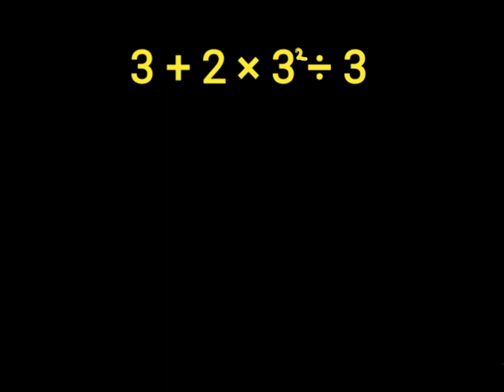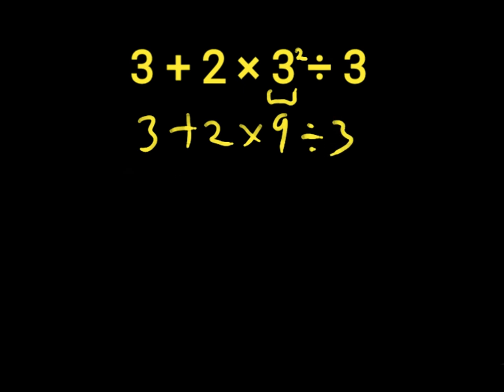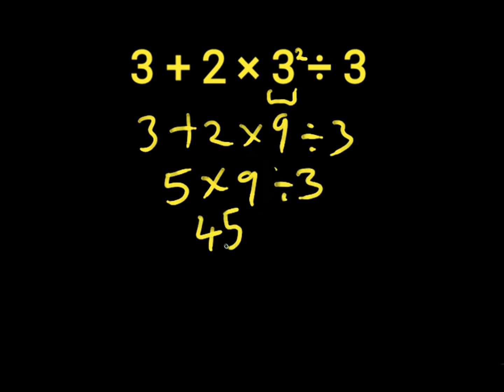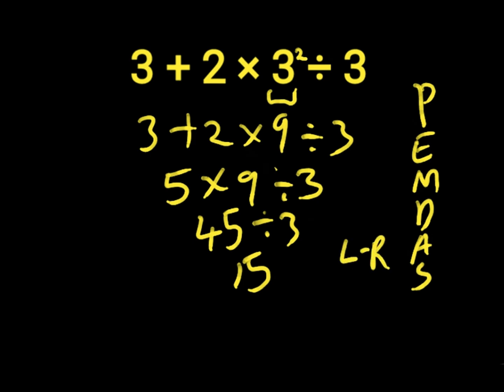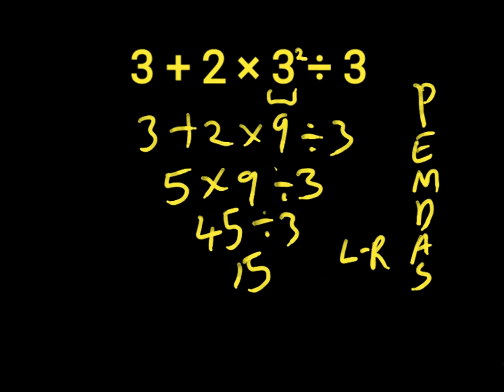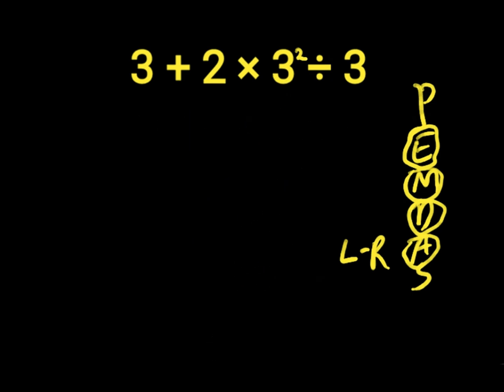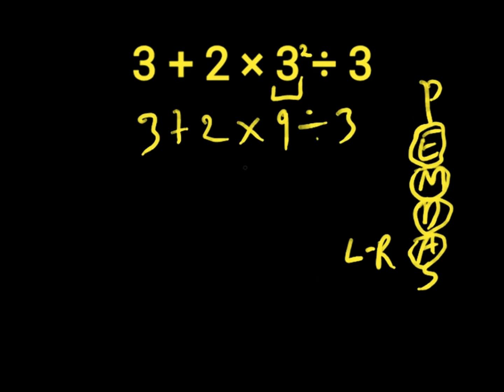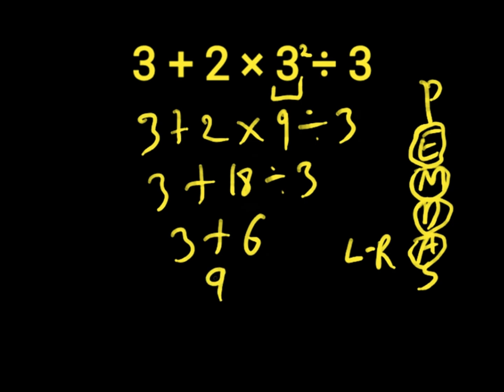Only 1 in 5 Can Solve This Math Problem!